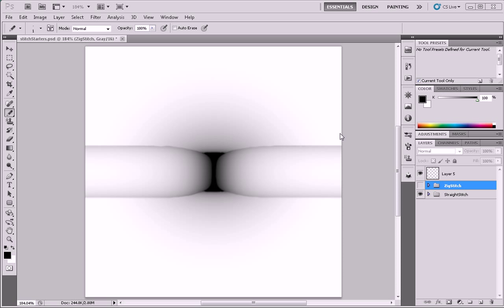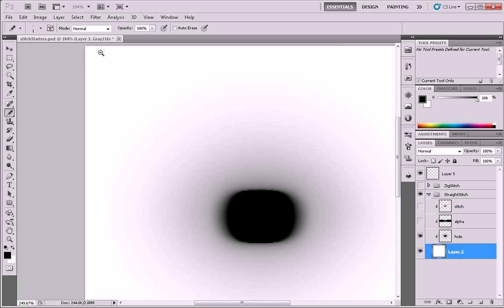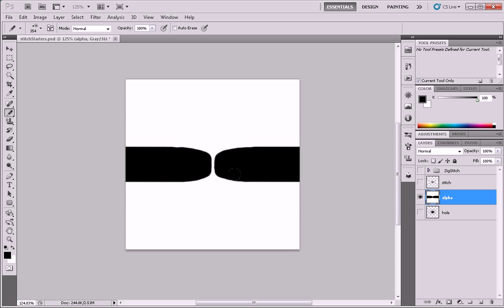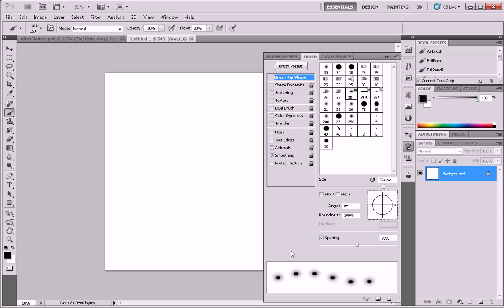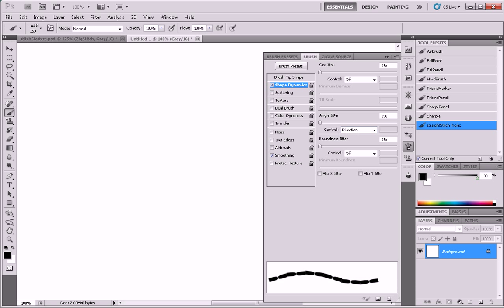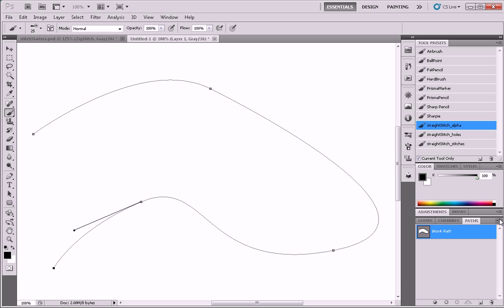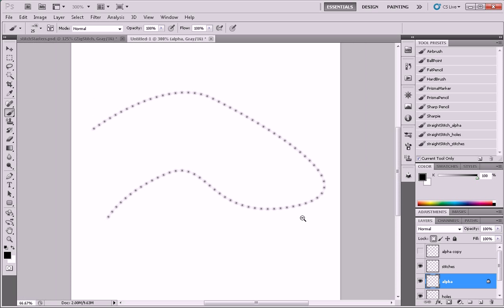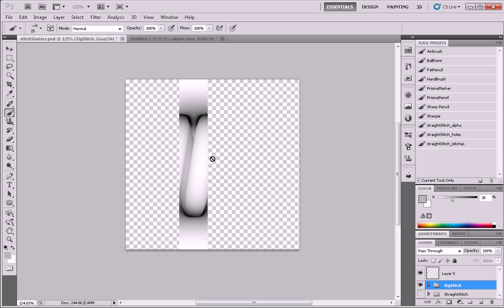Sewing Stitches in Photoshop, part 1 of 2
Creating sewing stitches in Photoshop can be a little bit tricky if you want really good control over the results. Here's my method. What's yours?